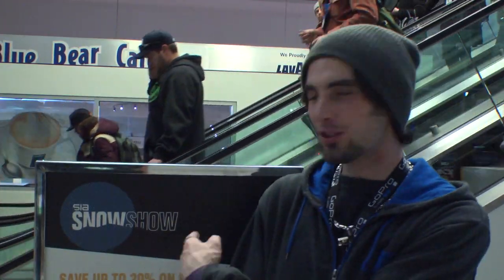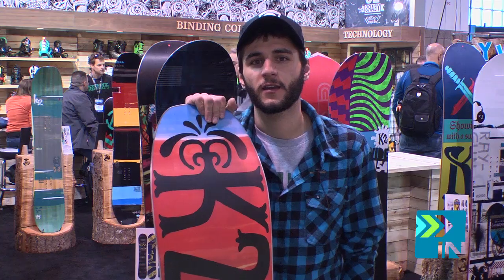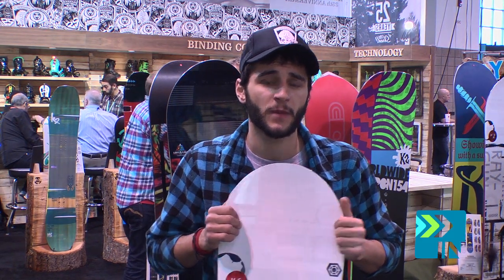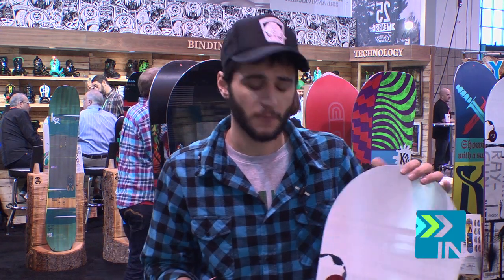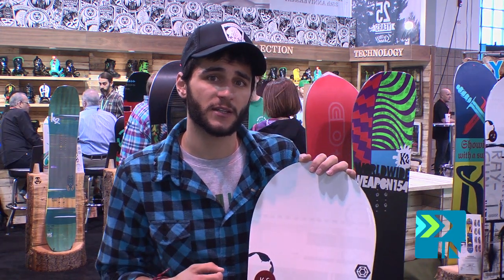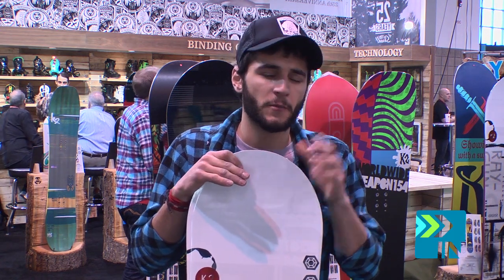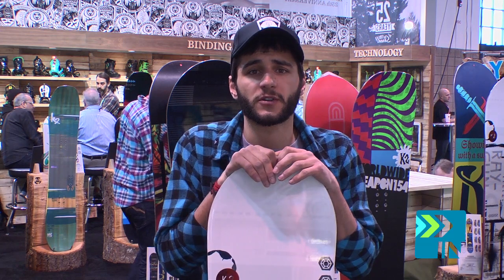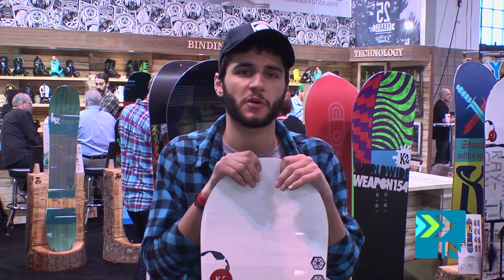K2 Raygun Snowboard - 2013 - SIA - Board Insiders - K2 Snowboards Raygun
Board Insiders videos from SIA 2012